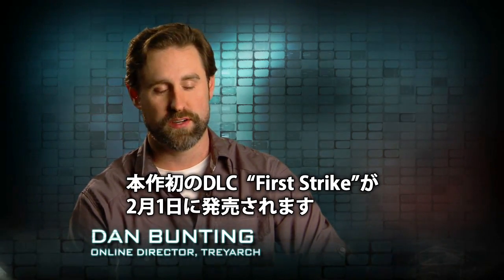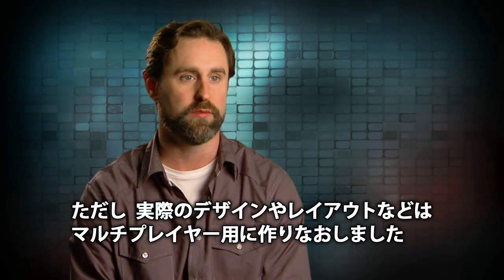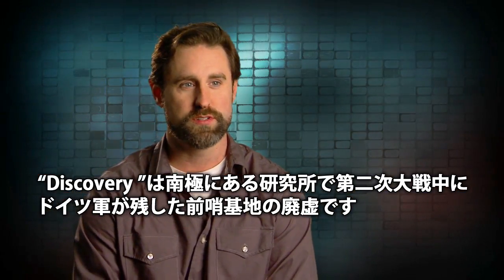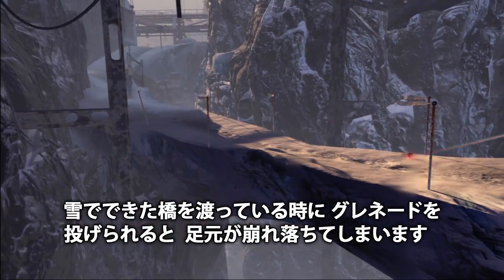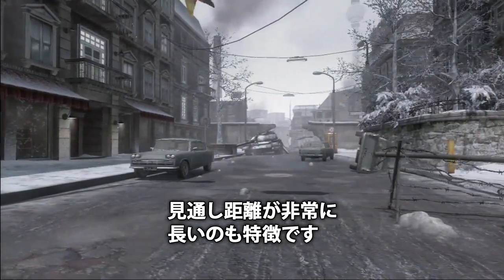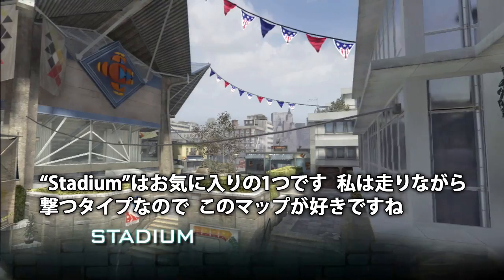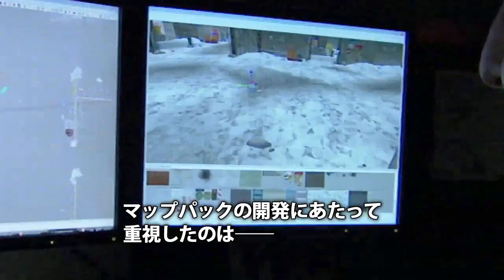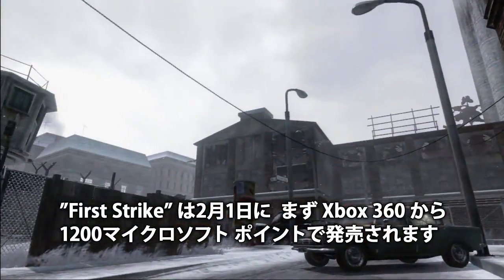コール オブ デューティ ブラックオプス First Strike Preview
コール オブ デューティ ブラックオプスの1st DLC："First Strike"のプレビュートレーラーです。